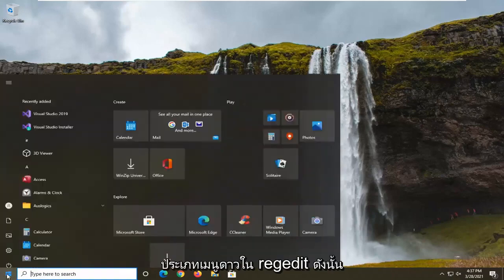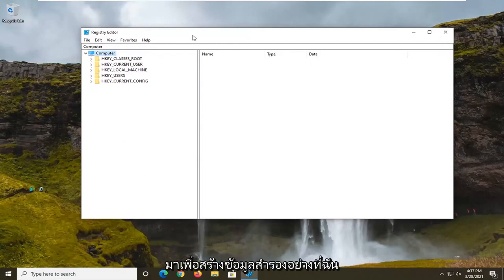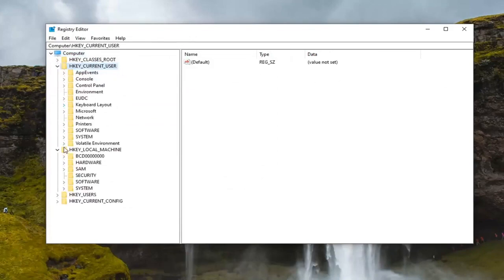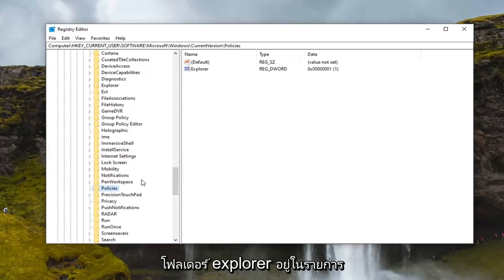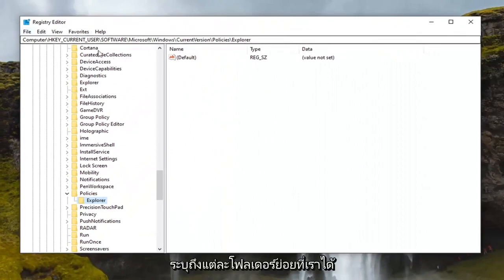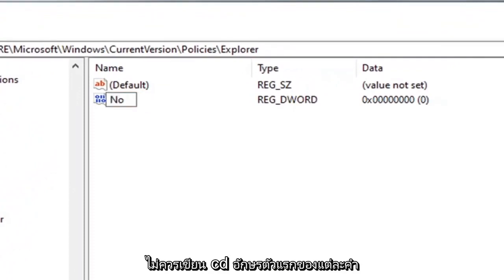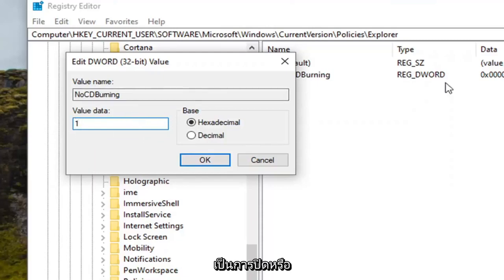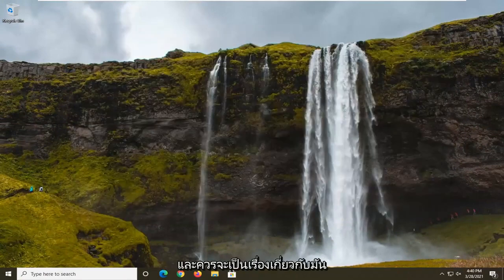วิธีแก้ Windows 11 ไม่เจอ DVD/CD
เบิร์นลงดิสก์เป็นสีเทาใน Windows 11 - ไม่สามารถเบิร์น DVD [แก้ไข]

ขึ้นอยู่กับสภาพแวดล้อม คุณอาจต้องการหรือไม่ต้องการให้ผู้ใช้สามารถเขียนซีดีหรือดีวีดีในระบบคอมพิวเตอร์บางระบบได้ เปิดใช้งานหรือปิดใช้งานความสามารถในการเขียนซีดีใน Microsoft Windows 11 ด้วยการแก้ไขรีจิสทรีนี้

หากคุณไม่สามารถเขียนซีดีหรือดีวีดีได้ อาจมีสาเหตุหลายประการ อาจเป็นปัญหากับซีดีหรือดีวีดี หรือเพลงที่คุณกำลังพยายามเบิร์นอาจมีปัญหา ตรวจสอบให้แน่ใจว่าได้เลือกเพลงหรือเพลย์ลิสต์ที่คุณต้องการเขียน คุณยังสามารถทดลองกับความเร็วในการเขียนที่แตกต่างกัน และตรวจสอบให้แน่ใจว่าตรงกับความเร็วในการเขียนของ DVD

เบิร์นลงดิสก์ windows 11
เบิร์นลงดิสก์ windows 11 เป็นสีเทา
เบิร์นลงดิสก์หมายความว่าอย่างไร
เบิร์นลงดิสก์เป็นสีเทา windows 10
เบิร์นลงแผ่นดิสก์เป็นสีเทา
เบิร์นเพลย์ลิสต์ลงดิสก์เป็นสีเทา
วิธีการเบิร์นลงดิสก์
วิธีไรท์ลงแผ่น windows 11
เบิร์นลงดิสก์ไม่ทำงาน windows 11
เบิร์นลงดิสก์ไม่ตอบสนอง
ตัวเลือกเบิร์นลงดิสก์หายไป windows 11